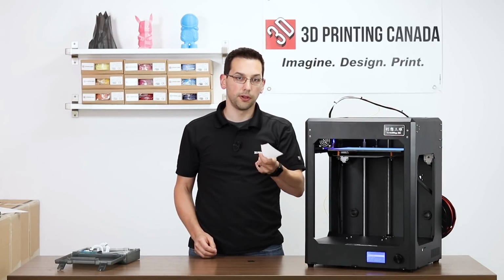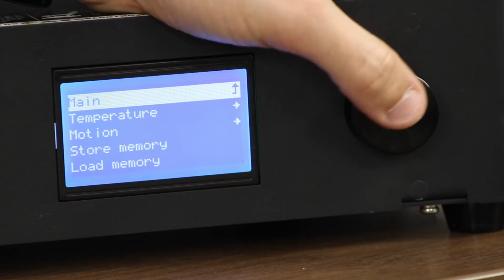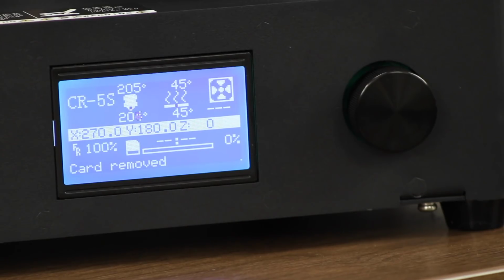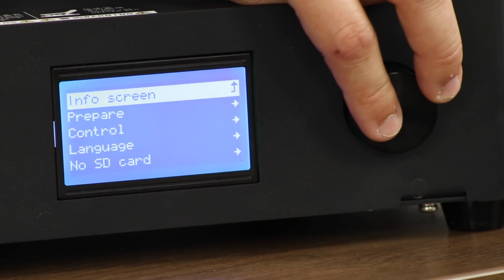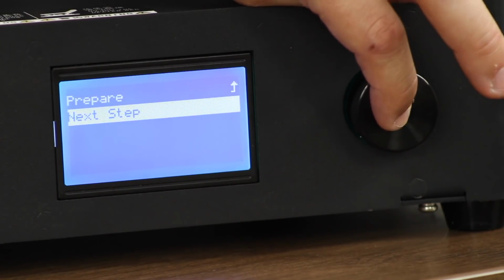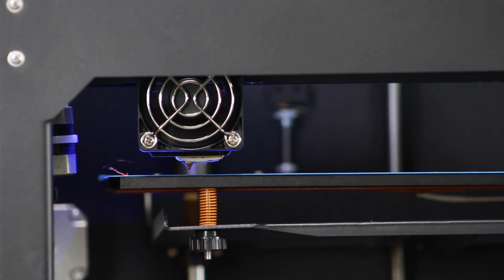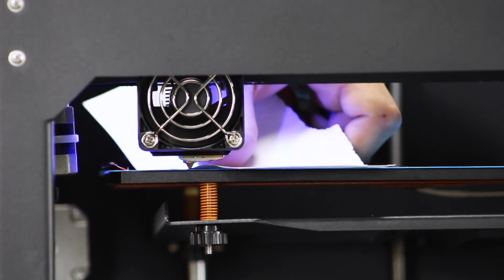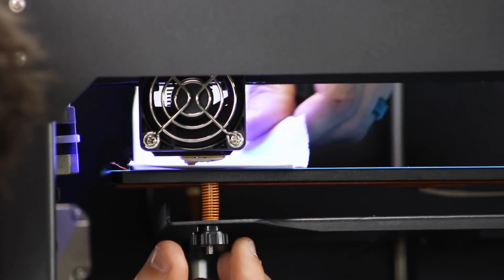Creality CR-5S Unboxing - Is it Creality's Worst 3D Printer?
Our Address:
36 Ditton Dr., Unit #3
Hamilton, Ontario
L8W 0A9

Our Address:
36 Ditton Dr., Unit #3
Hamilton, Ontario
L8W 0A9